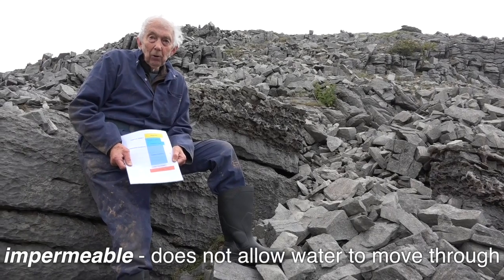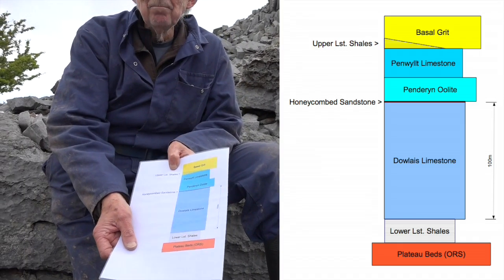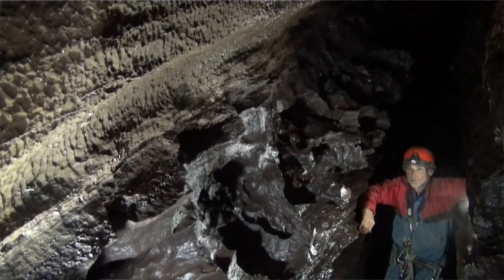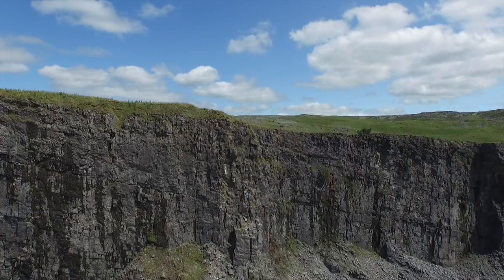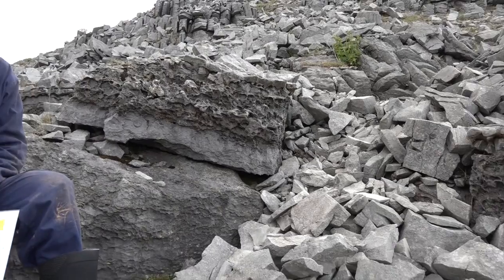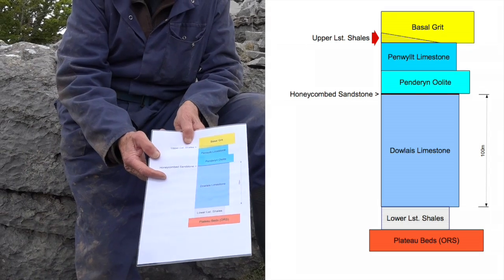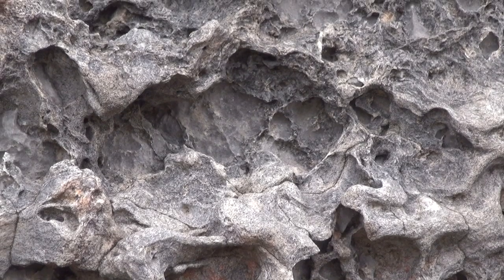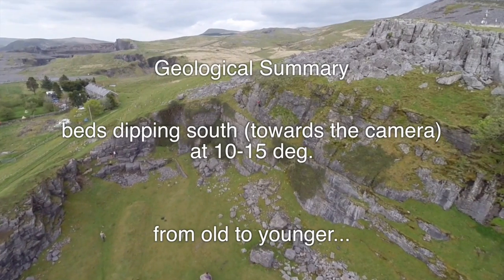The Geology of Ogof Ffynnon Ddu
This is the first of 4 instructional videos describing and explaining the geological features of the above and below ground landscapes in the OFD Nationl Nature Reserve in the central Brecon Beacons.  This video introduces the main features and rock types. The presenter is Dr Keith Ball,  retired from  the British Geological Survey and also a life-long speleologist. The films will be published progressively over the next few  weeks.